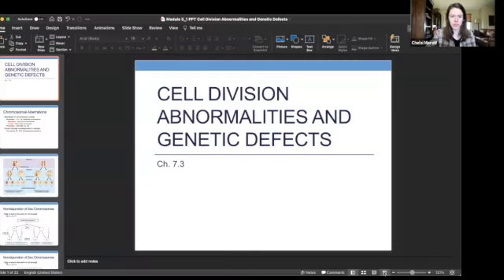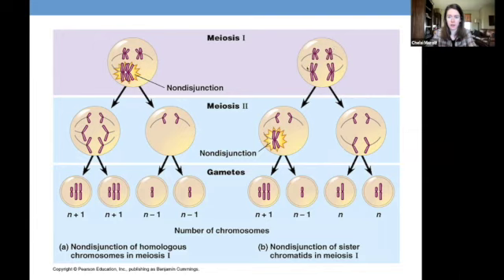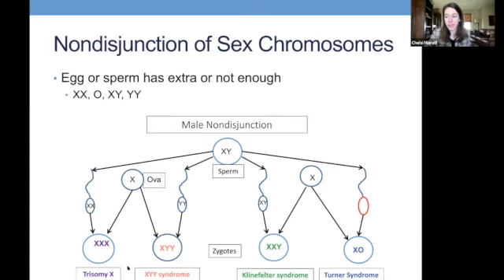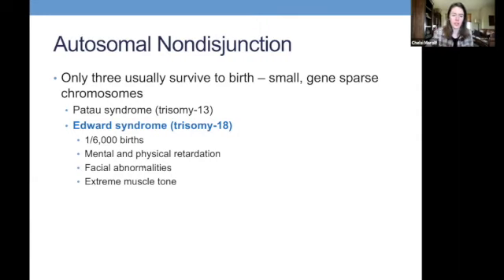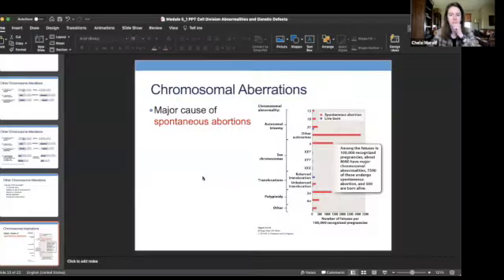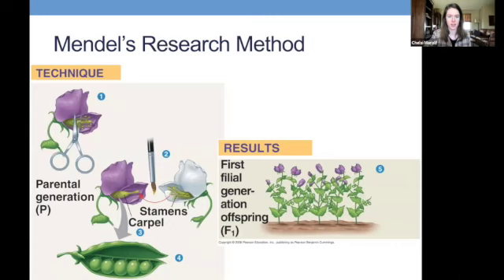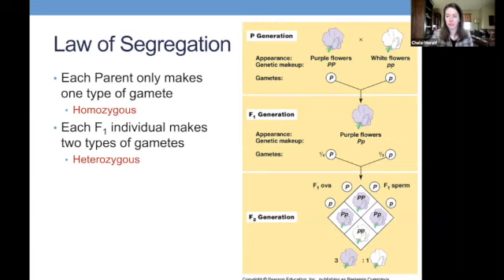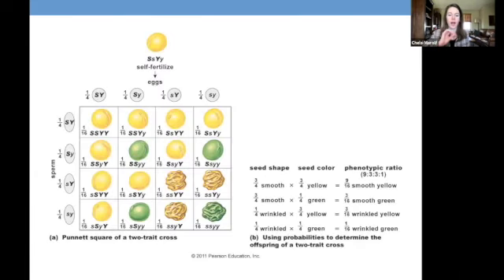Module 5 Lecture: Genetics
BIOS 1010 Module 5 Lecture, Instructor: Chelsi Marolf